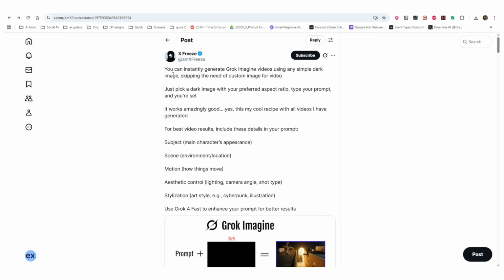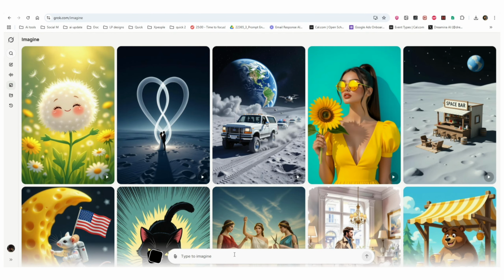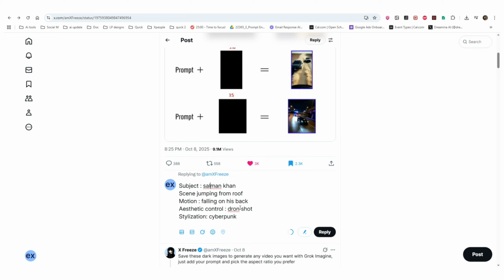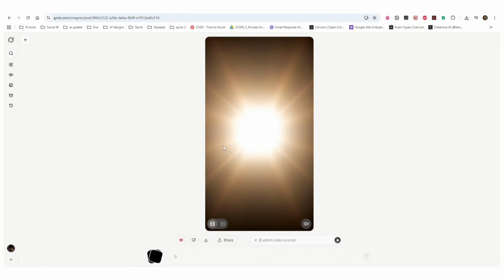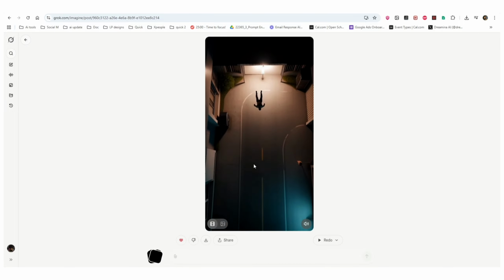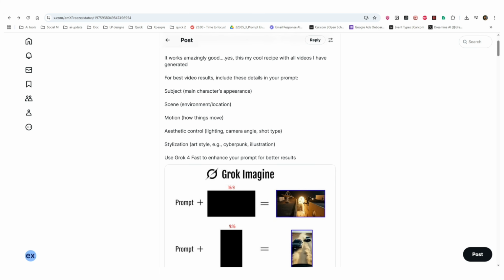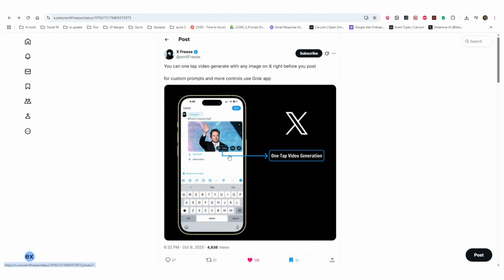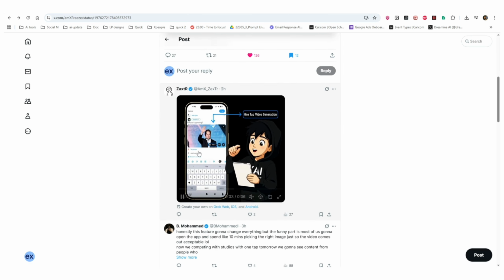How to Instantly Create AI Videos with Grok Imagine (No Custom Image Needed!)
Discover how to instantly generate AI videos using Grok Imagine’s new feature — no custom images required! In this tutorial, I’ll show you how to use a simple dark image and your text prompt to create stunning, cinematic videos in seconds. Learn the best prompt structure, aspect ratios, and pro tips for realistic motion and lighting.

💡 Topics Covered:

How Grok Imagine video generation works

Best settings and aspect ratios (16:9, 9:16, 3:5)

The perfect prompt formula for cinematic results

Connect on ✨